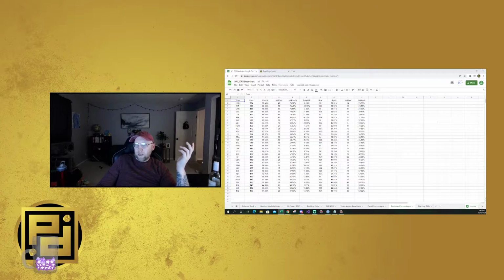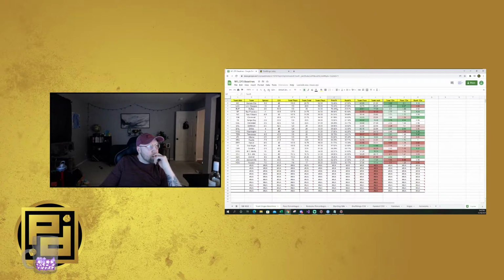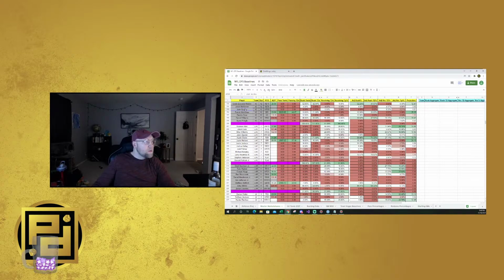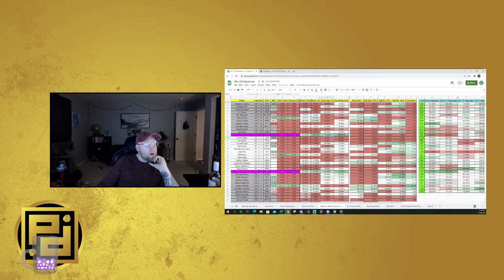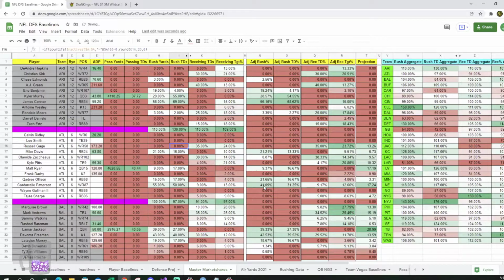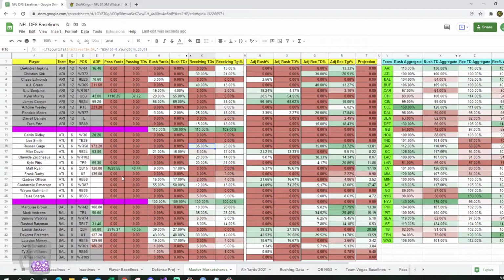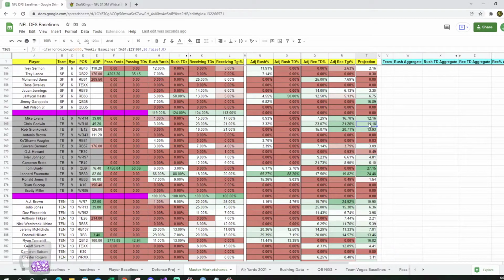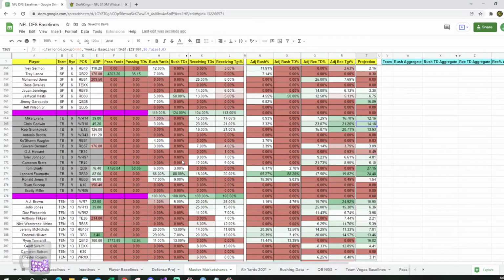NFL Projections and Modeling + Q&A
Talked through some of my process in projecting NFL players from both a team and player level. Also drank some wine!